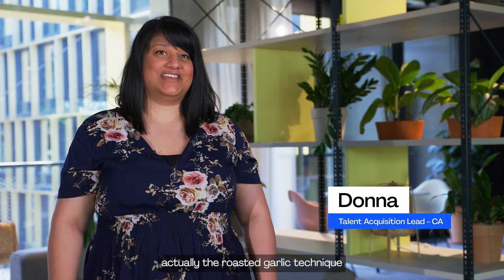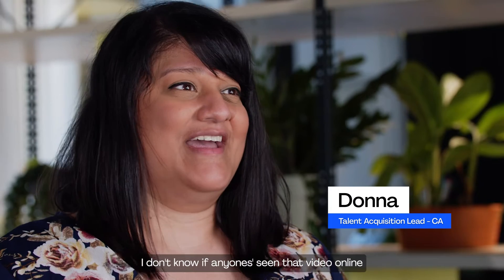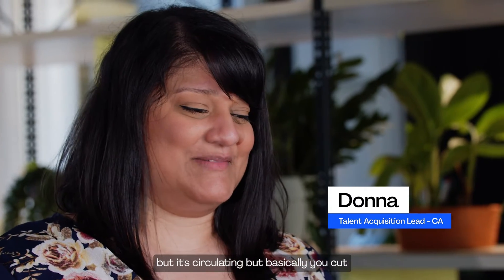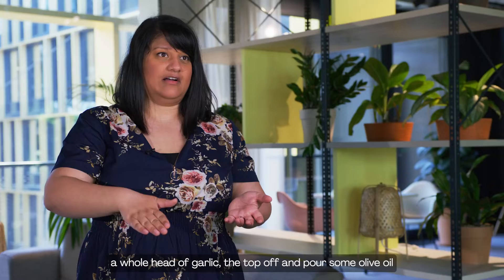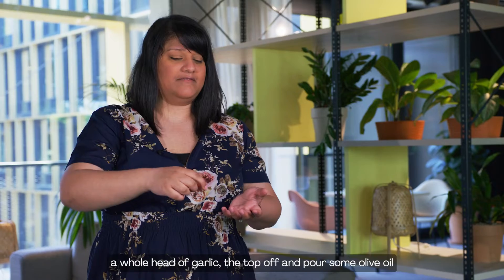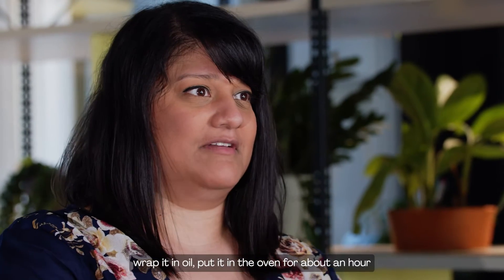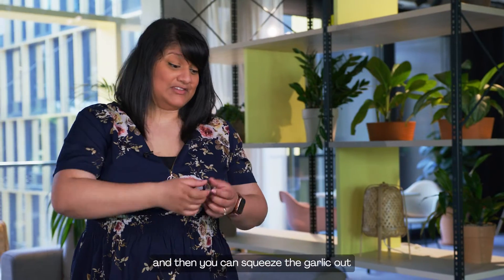The roasted garlic technique - Best HelloFresh Kitchen Hacks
At HelloFresh we work hard, but we also know how to have a great time, especially if the fun is related to food. That's why some of our team members have volunteered to share their kitchen hacks with us.

In this video, Talent Acquisition Lead Donna talks to us about something that garlic fans will love. Make sure you watch the video and find out!

And if you need more kitchen hacks, don't worry, we have a lot of them for you!

You can also take a look at our most recent opportunities if you wanna join the team

Or just join our HelloCommunity to take your career to the next level